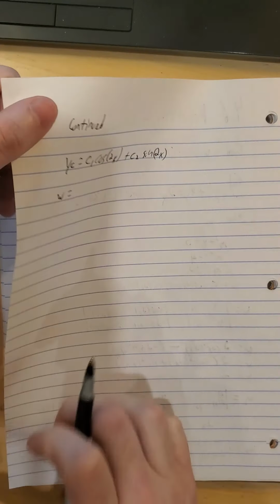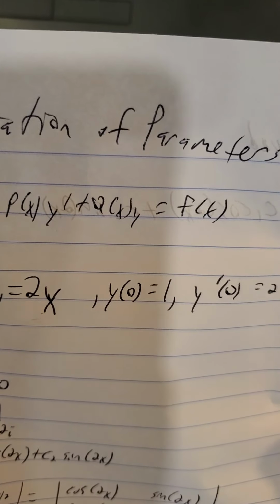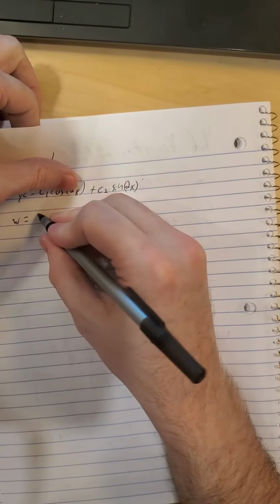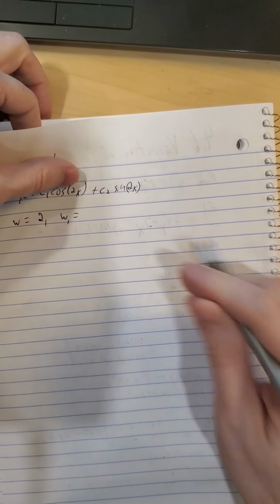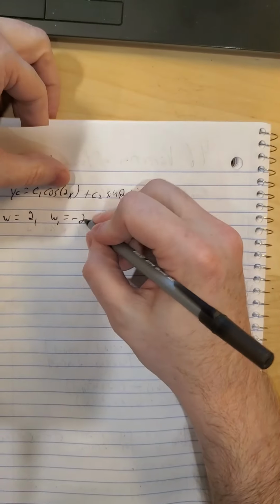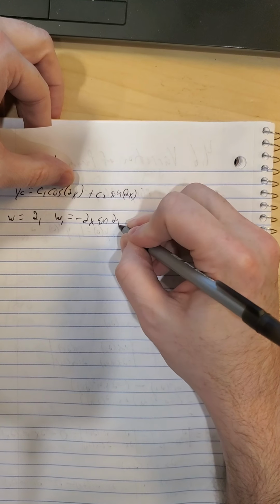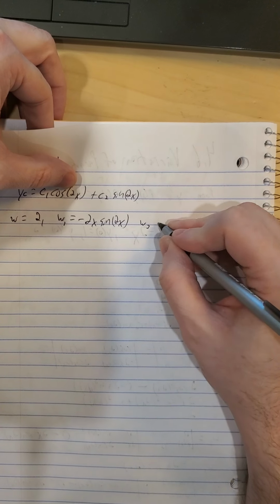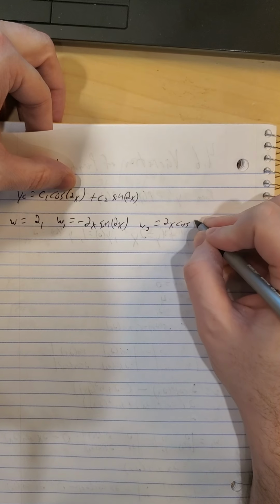MTH205 SECTION 4.6